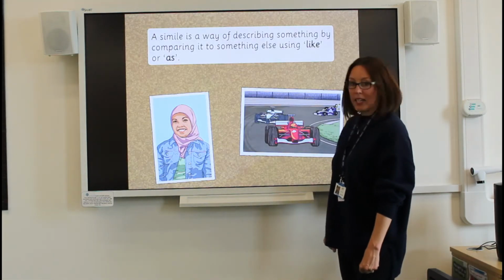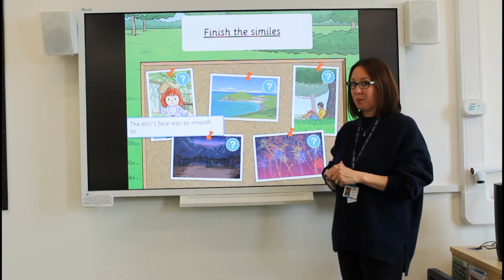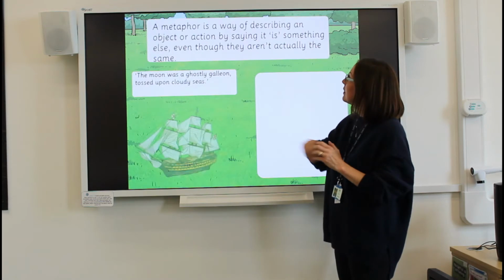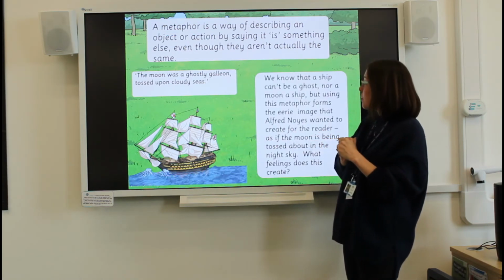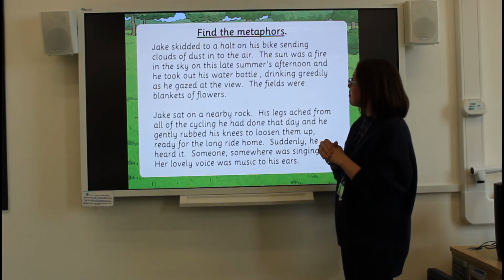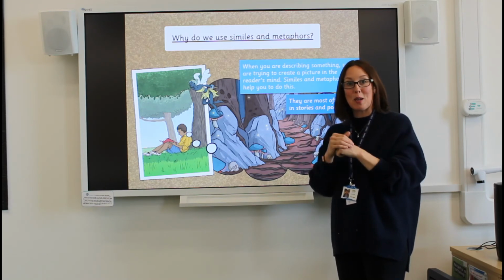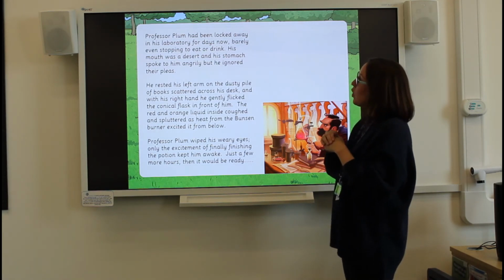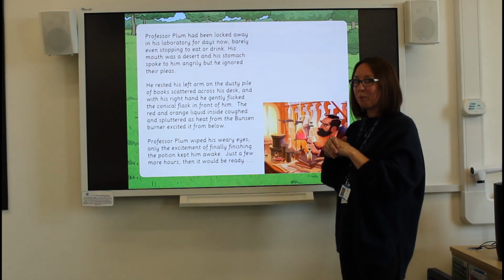Year 4 Literacy - Creative Writing (Metaphors and Similes)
In this week's lesson Mrs Lloyd challenges you to develop the character she has created...
Can you use a simile or a metaphor in your writing?
Once you've written your fantastic story ending send it to your class teacher via Purple Mash, or ask an adult to take a photograph and email it.